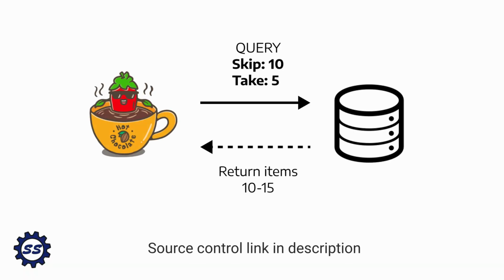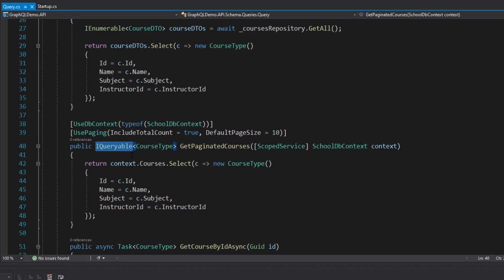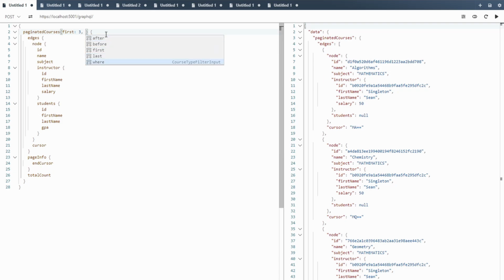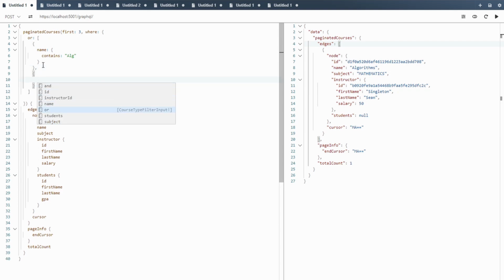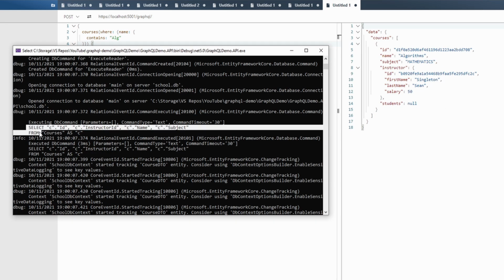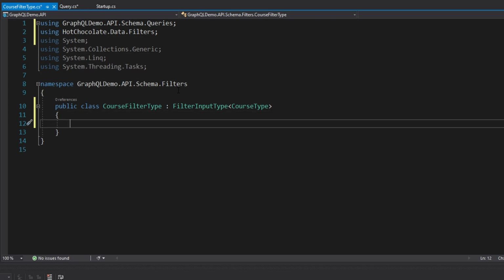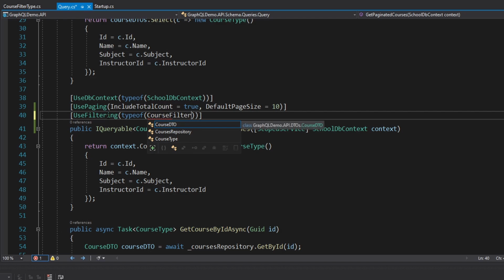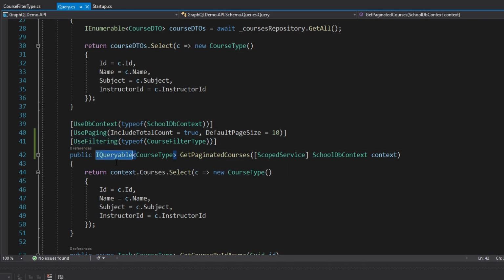Filtering - GRAPHQL API IN .NET w/ HOT CHOCOLATE #7.2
Learn how to implement data filtering in a .NET GraphQL API using Hot Chocolate.

In this video, I setup filtering and demonstrate some basic filtering customization. I also show how to apply filtering directly to an Entity Framework database query.

In this series, I demonstrate how to build a GraphQL API in .NET with the Hot Chocolate NuGet package. GraphQL is a query language used for APIs that ultimately simplifies client development. Client applications only need to hit a single endpoint (usually "/graphql") in order to query the EXACT data that they need. Although client-side GraphQL development is simple, server-side GraphQL development is a bit more difficult. The goal of this series is to show how to overcome those difficulties!

TIMESTAMPS:
0:00 - Introduction
0:19 - Setting up Filtering
2:26 - Testing Filtering
5:27 - Customizing Filtering
8:08 - Summary
8:52 - Conclusion